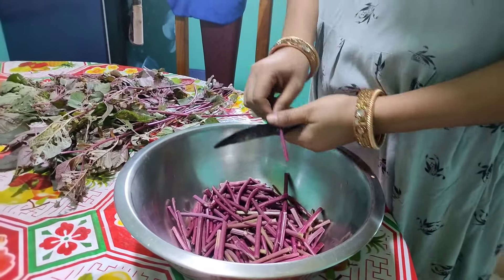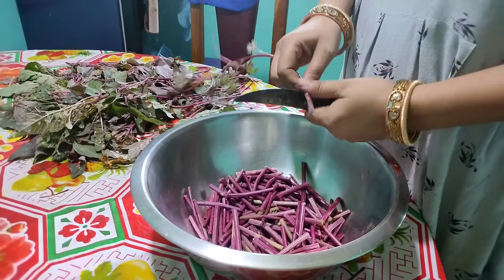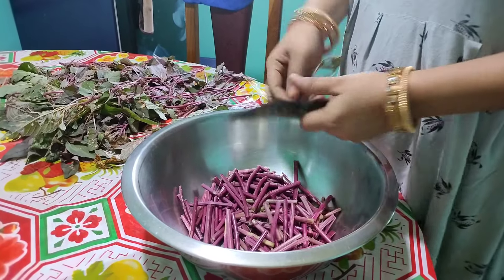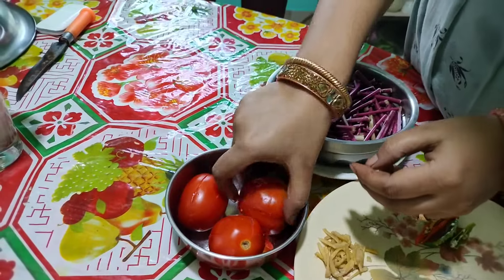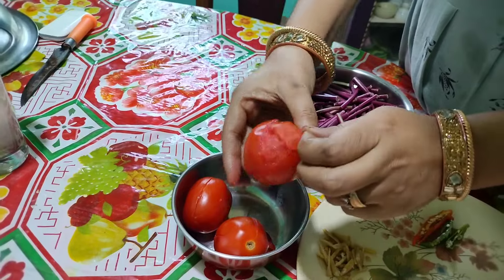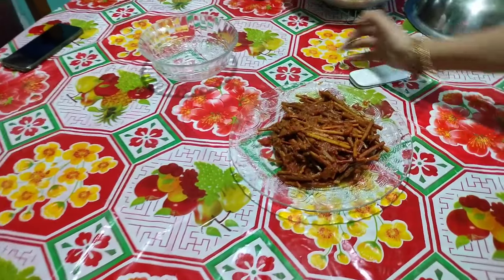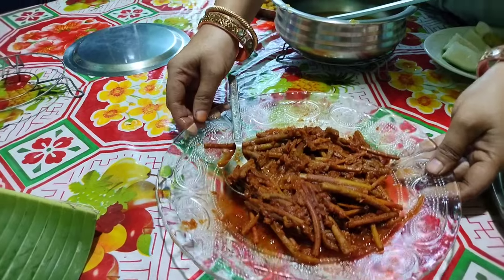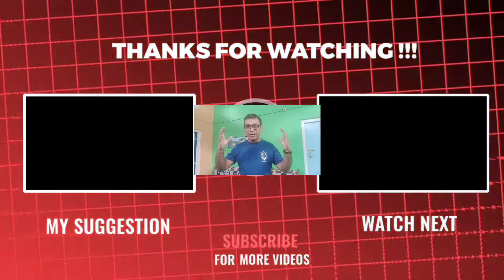I'm Not In Today's Main Character | আজিৰ ভিডিঅ'টোৰ মুখ্য চৰিত্ৰত মই নাই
"If you support the world selflessly, then the whole universe supports you endlessly."